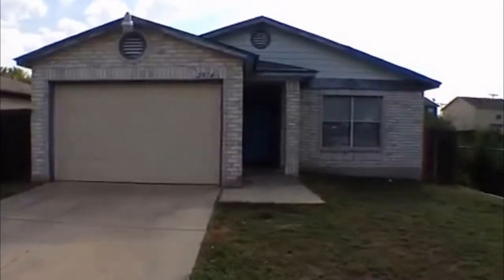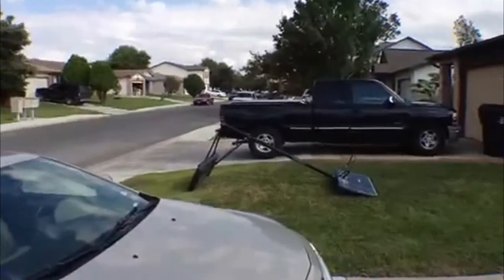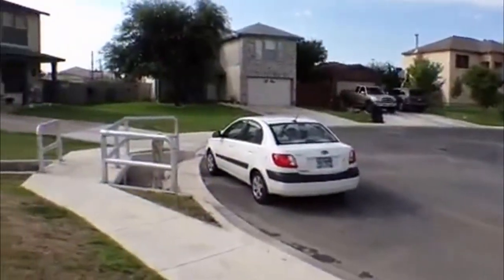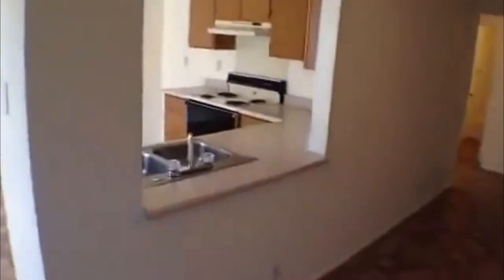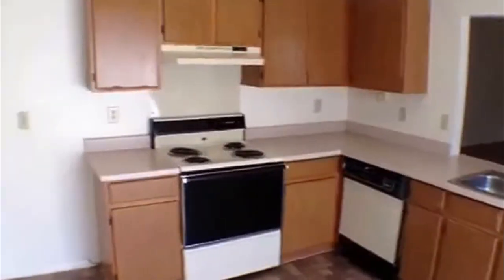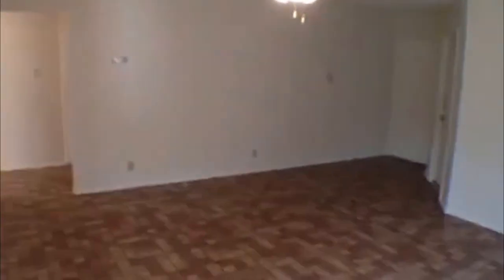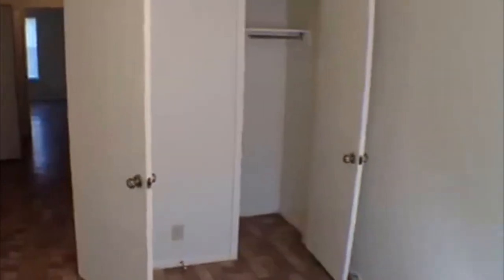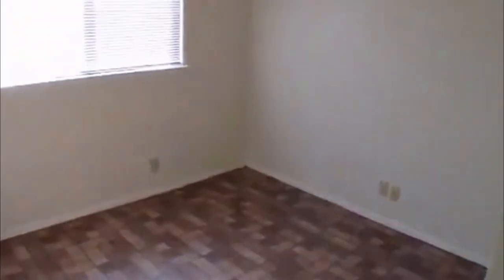"House for Rent in San Antonio" 3BR/2BA by "San Antonio Property Management"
There is no other "House for Rent in San Antonio" as lovely as 2974 Moss Plain Drive, San Antonio, TX 78245! You will definitely love this!

7217 Bandera Rd, San Antonio, TX 78238, USA